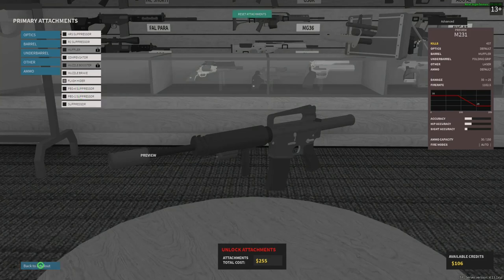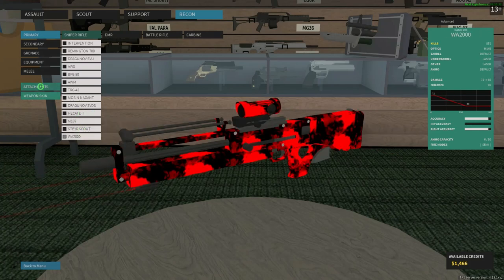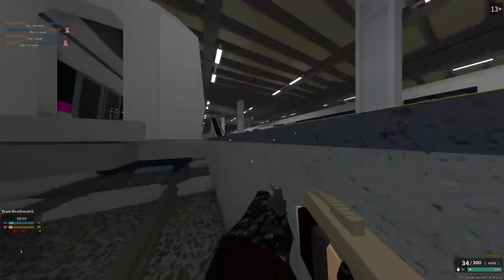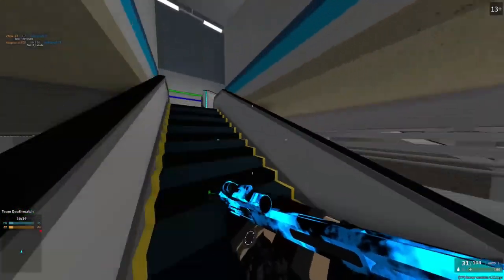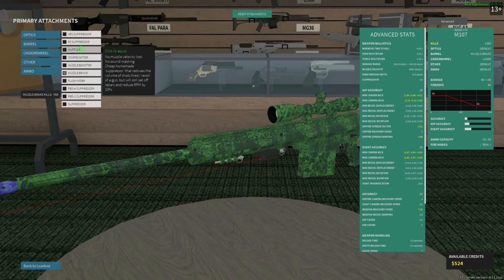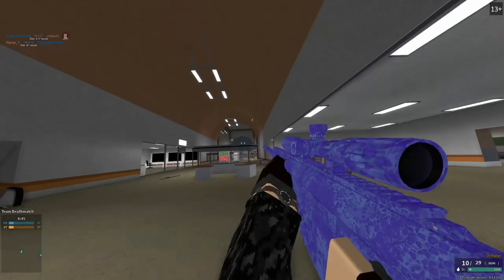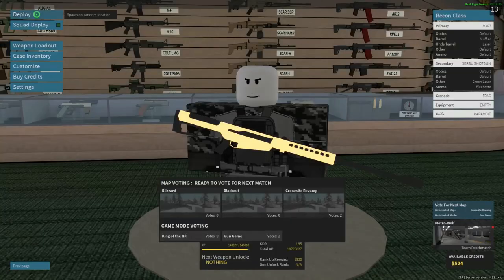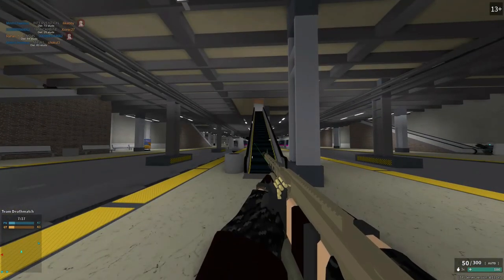NEW MUFFLER ATTACHMENT AND MUZZLE BOOSTER BUFF PHANTOM FORCES